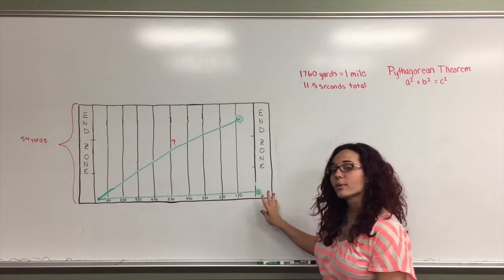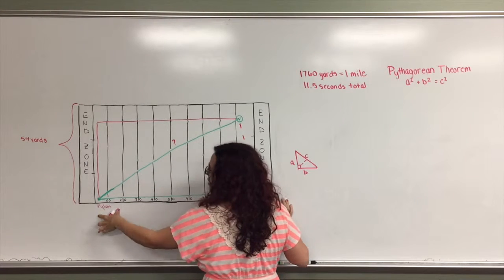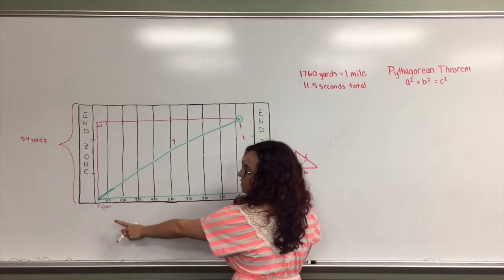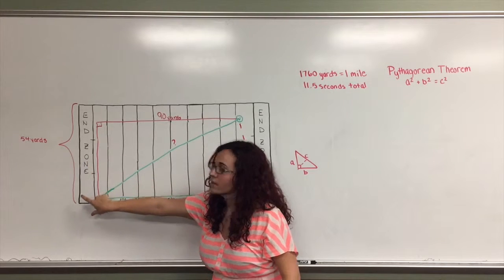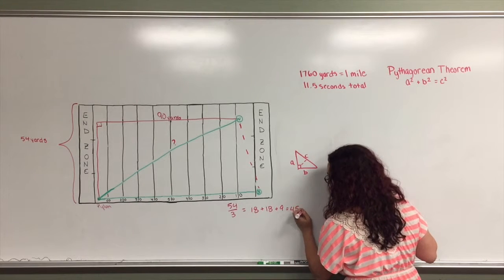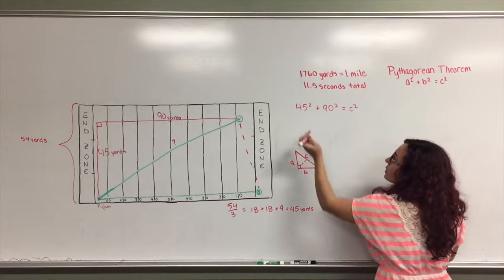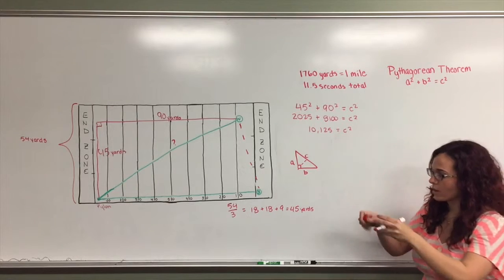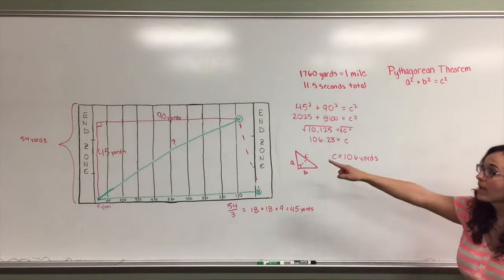Distance, Football, and Triangles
This video is about Amanda Teaching